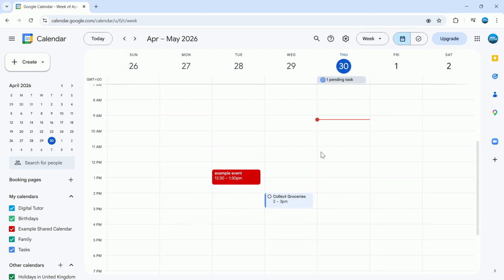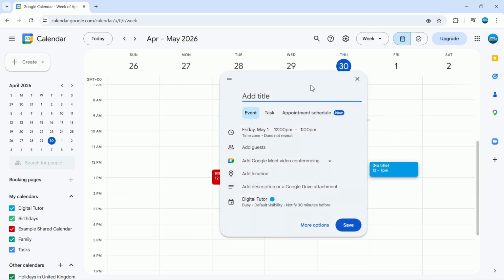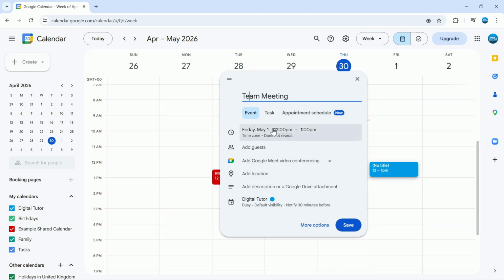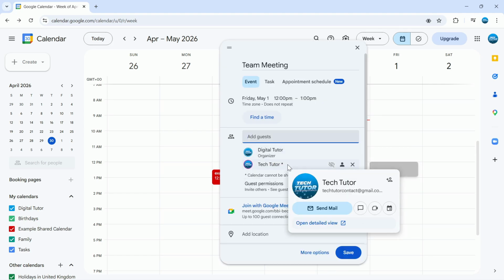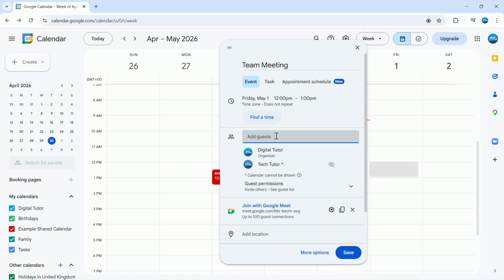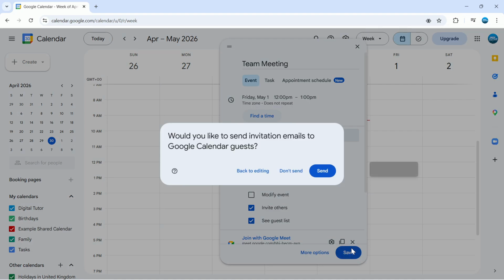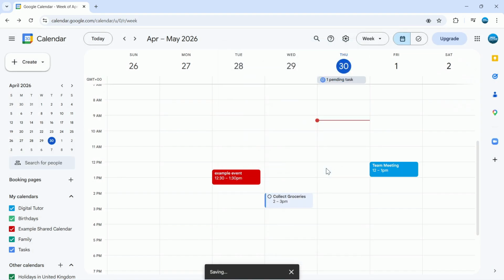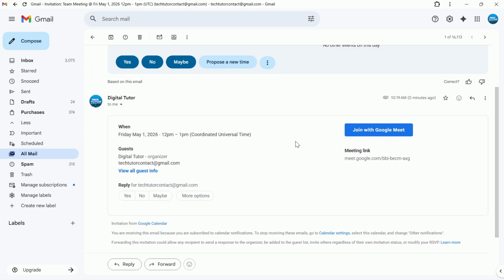How To Send Google Calendar Invite in Email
Learn how to send a Google Calendar invite in email quickly and easily.

In this step-by-step tutorial, you’ll learn how to invite others to your events using Google Calendar so they can receive, accept, and manage invitations directly from their email.

This guide is perfect if you want to:

Send meeting invites via email
Share events with others
Organise schedules more efficiently

Watch until the end to also learn how recipients can accept your invite.

Thanks!